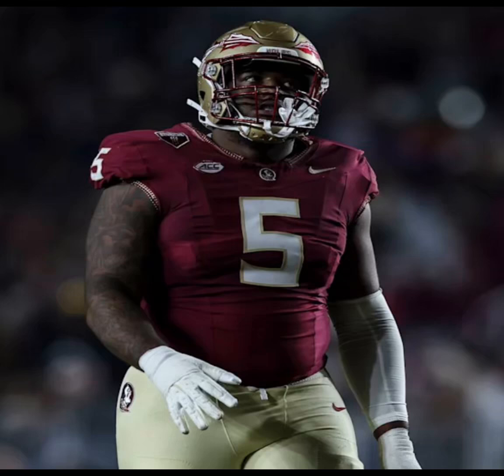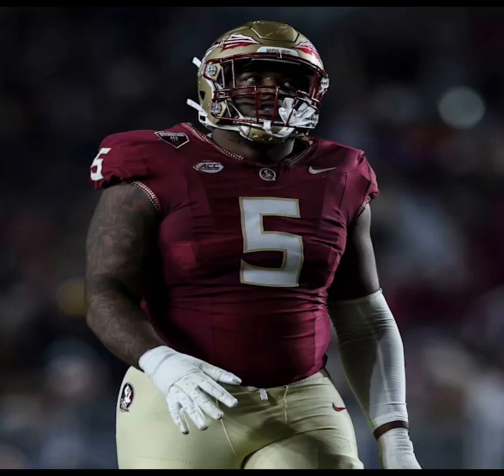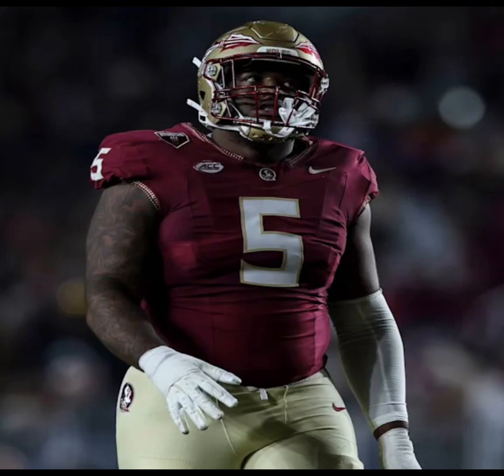Patriots Draft Breakdown: Joshua Farmer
Patriots select Florida State Seminole Joshua Farmer with the 137th overall pick. I give my projections and a draft profile on the pick along with some college statistics.

Intro- 0:00
Trade- 0:14
Profile- 0:37
Statistics- 3:24
Outro- 4:56